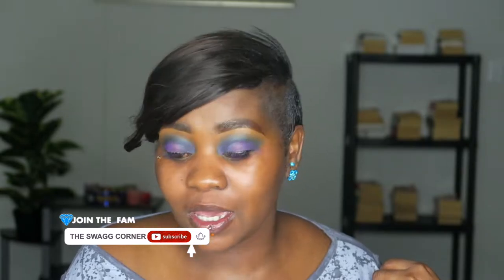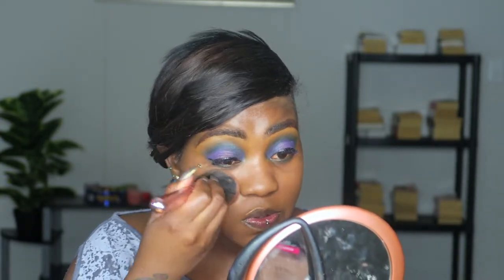TRYING THE REVAMPED MAYBELLINE DREAM MATT MOUSE FOUNDATION | THE TRUTH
TRYING THE REVAMPED MAYBELLINE  DREAM MATT MOUSE FOUNDATION